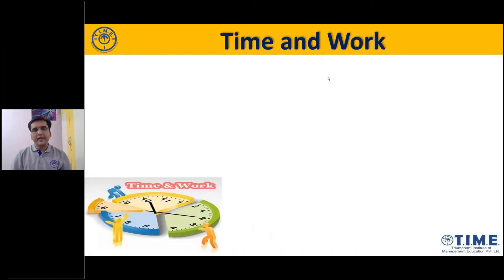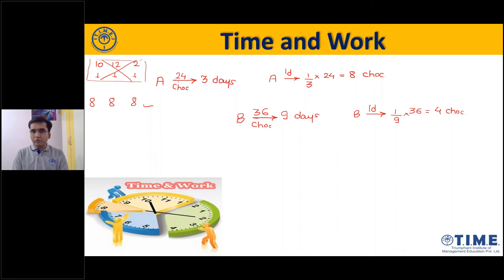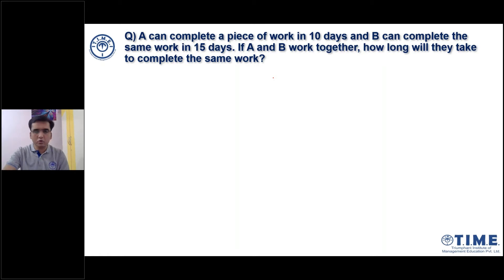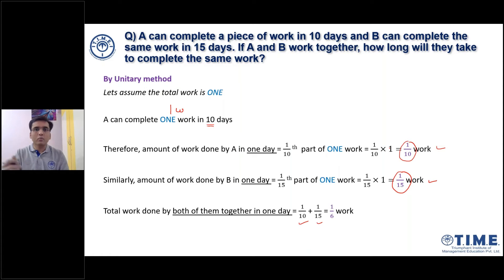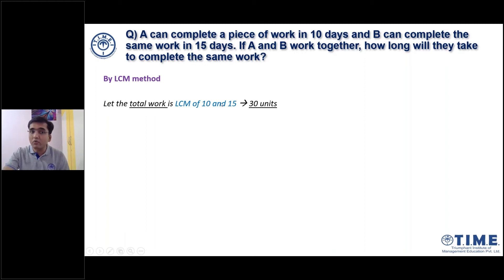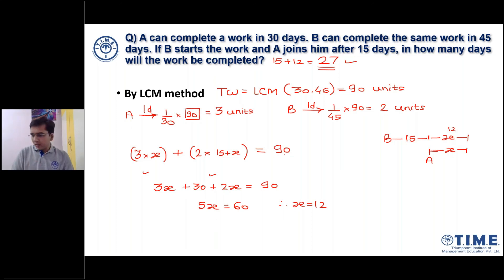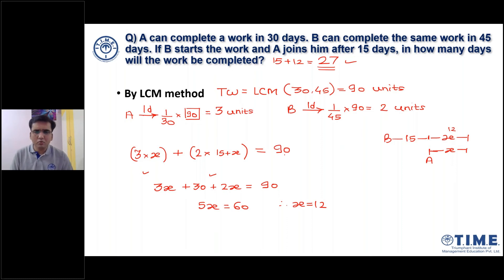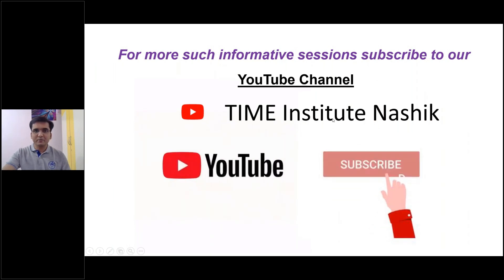Concept of Time & Work Part 1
This video is helpful for various Management Entrance, Law Entrance and Bank Exam Quantitative Ability topics - Time & Work.